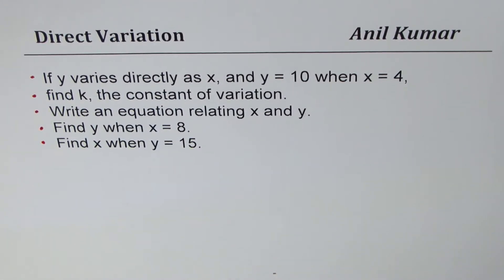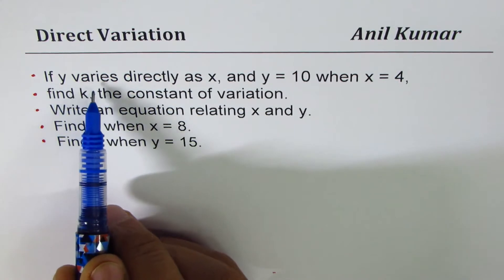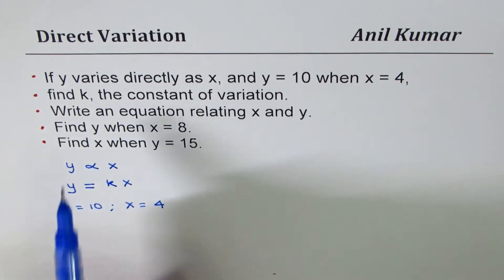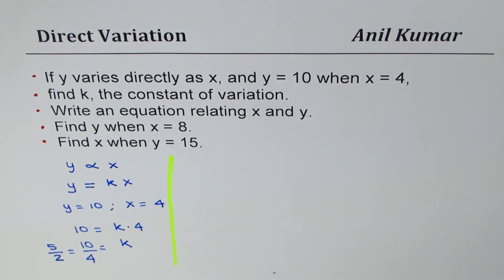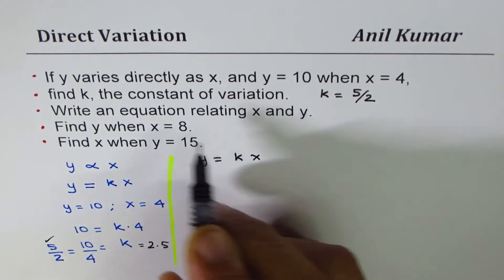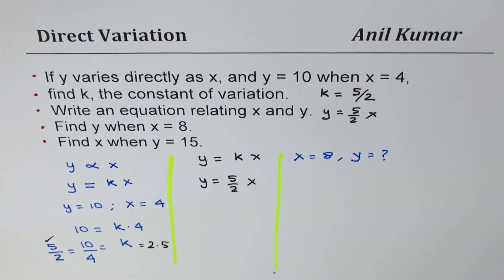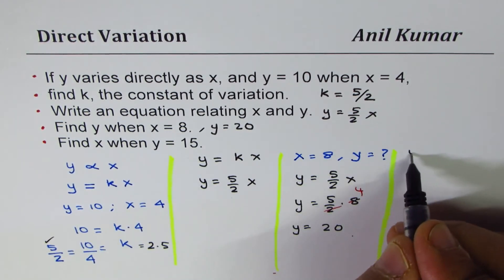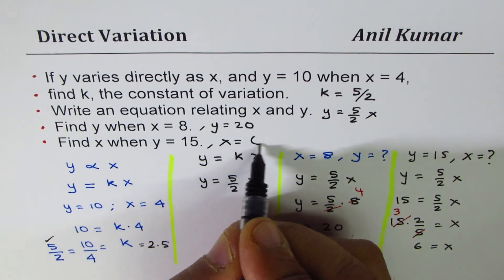Find Constant of Variation Direct Variation Equation with x = 4 and y =10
Important things to know about direct variation:
1. Graph of direct variation is a straight line through
2. Equation of direct variation is y = mx, where m is any real number
Note: Equation of partial variation is y = mx + b, where b is not zero. Graph of partial varial will not go through the origin.